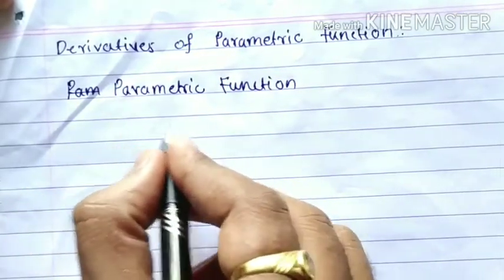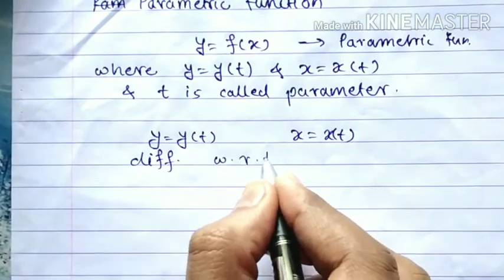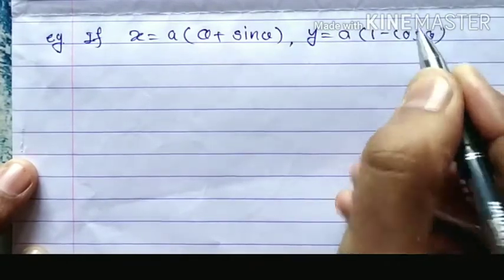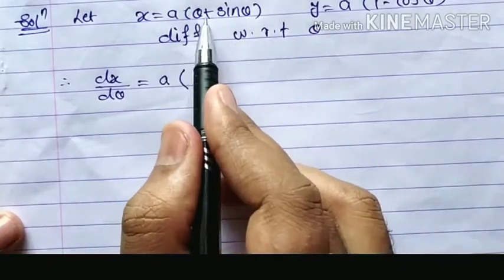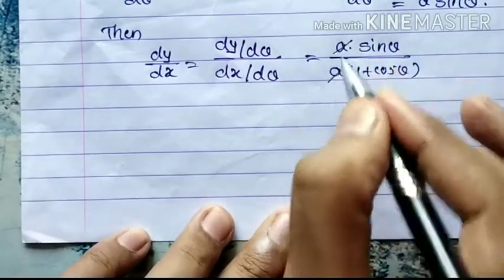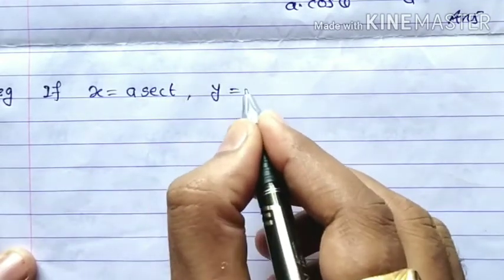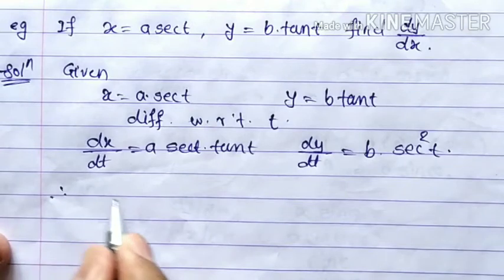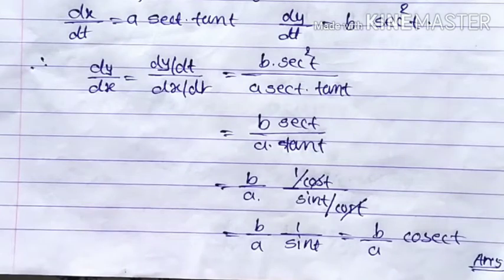Chp-2derivative (parametric func)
install App "Ndmaths"  from playstore for School mathematics Polytechnic Mathematics Engineering mathematics
you can also install from below link link